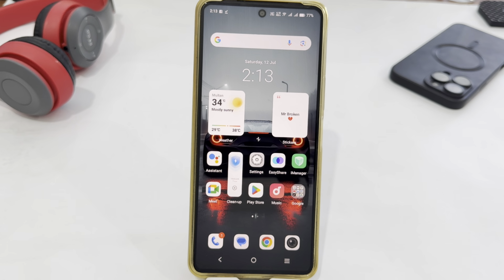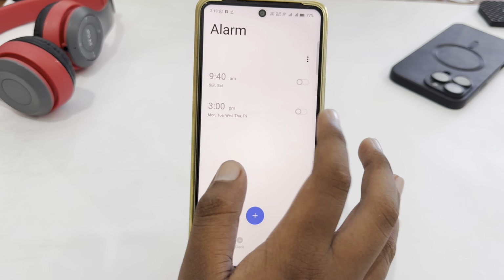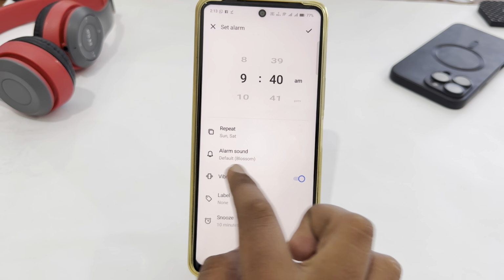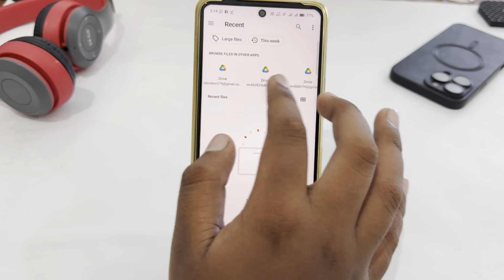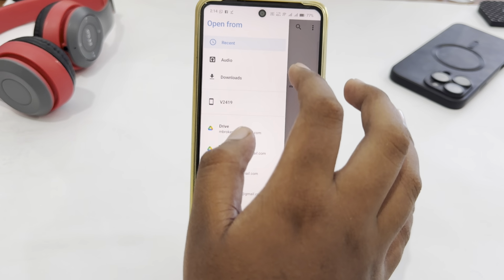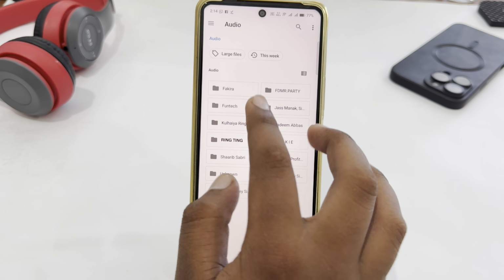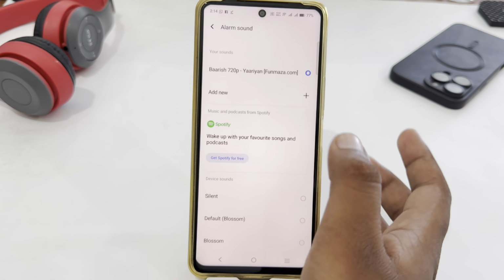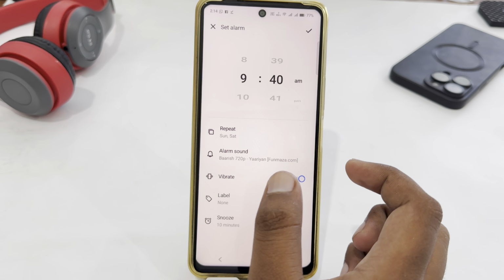How to Set ANY Song as Your Alarm Sound (iPhone & Android Guide)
Want to wake up to your favorite song instead of boring default tones? Here’s how to use any music track as your alarm sound on both iPhone and Android!

Method 1: Using Apple Music/Downloads
Download the song (via Apple Music, iTunes, or files app).

Open the Clock app → Alarm → Edit (or tap + for new alarm).

Tap Sound → Pick a Song → Choose from your music library.

Method 2: For MP3 Files (No Apple Music)
Add the song to iTunes/Files app (sync if needed).

Use GarageBand to trim the song (if needed), export as ringtone.

Set it via Clock app → Alarm → Sound → Select your custom file.

Method 1: Using Spotify/YouTube Music (Some Brands)
Open Clock app → Alarm → + (or edit existing).

Tap Alarm sound → Add new → Select from local files or linked apps.

Method 2: Manual MP3 File
Save the song in Phone storage → Ringtones/Alarms folder (create one if missing).

In Clock app, pick the alarm → Sound → Local files → Select your track.

⚠️ Important Notes
✅ Works best with downloaded songs (streaming may fail if offline).
⏰ Trim long songs (use apps like GarageBand or Ringtone Maker).
🔇 Check volume—alarms sometimes ignore media volume settings!

👍 Like this if you’ll wake up happier tomorrow!

💬 Stuck? Ask below! 😊